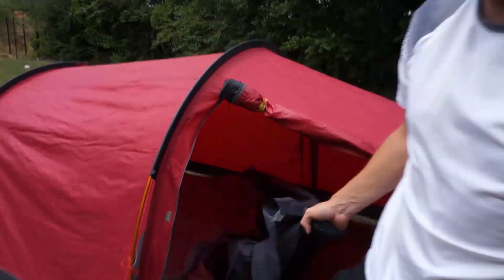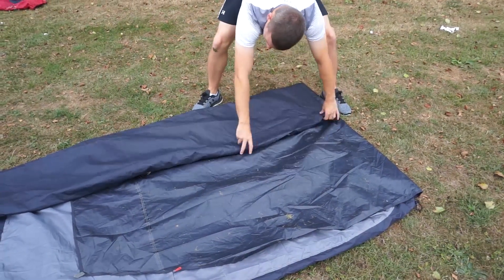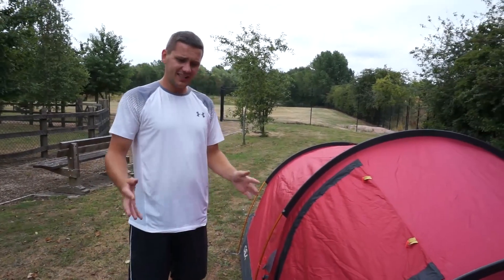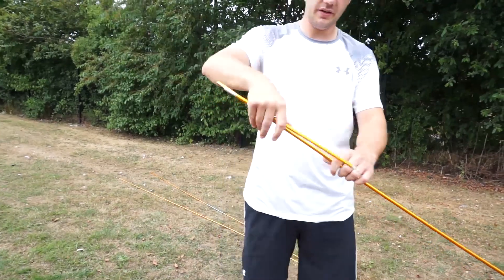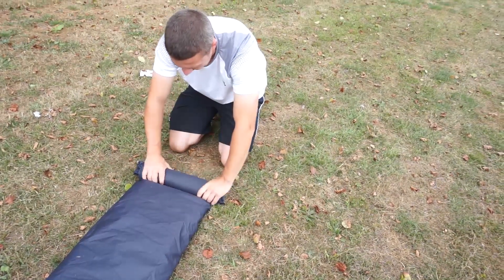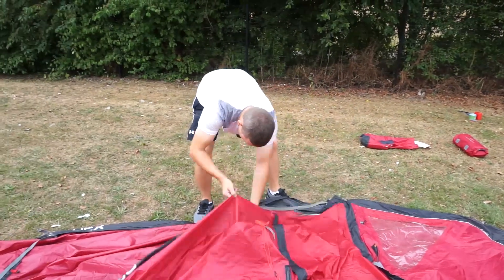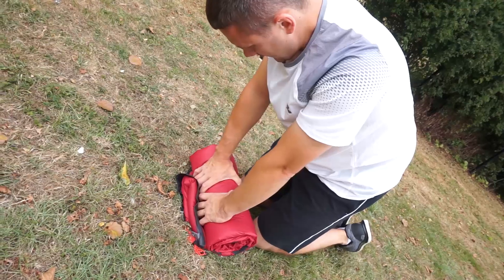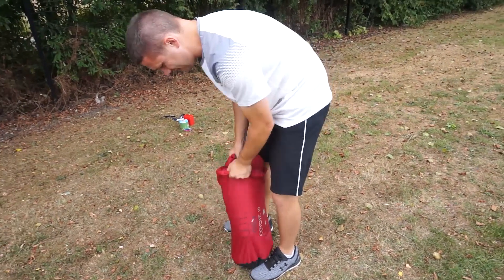DofE Tutorial 04 Collapsing a tent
Mr Jones explains how to collapse your tent when you are finished with your Duke of Ed expedition!